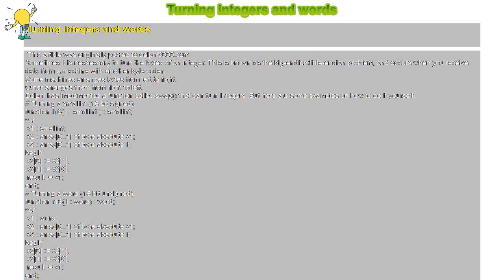How to : Turning integers and words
Turning integers and words

 This article was originally posted to delphi3000.com

Sometimes it is nessescary to turn the bytes of an integer. This is known as the big-endian/little-endian problem, and occurs when you receive data from a machine with another byte order:

Some machines arranges bytes from left to right.

Other arranges them from right to left.

Delphi has implemented a function called swap() that can turn integers. But here are some examples on how to do it yourself.

// Turning a smallint (16 bit signed)

function i16( i : smallint ) : smallint;

var

 x1 : smallint;

 x2 : array[0..1] of byte absolute x1;

 x3 : array[0..1] of byte absolute i;

begin

 x2[0] := x3[1];

 x2[1] := x3[0];

 result := x1;

end;

// Turning a word (16 bit unsigned)

function r16( i : word) : word;

var

 x1 : word;

begin

 x2[0] := x3[1];

 x2[1] := x3[0];

 result := x1;

end;

// Turning a longint (32 bit signed)

function r32( i : longint) : longint;

var

 x1 : longint;

 x2 : array[1..4] of byte absolute x1;

 x3 : array[1..4] of byte absolute i;

begin

 x2[1] := x3[4];

 x2[2] := x3[3];

 x2[3] := x3[2];

 x2[4] := x3[1];

 result := x1;

end;

Do you see the pattern?